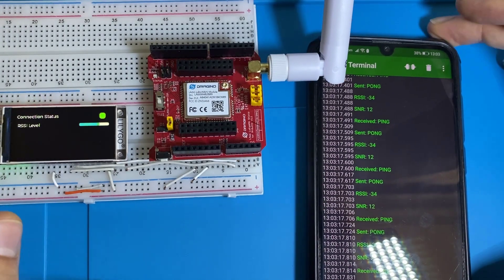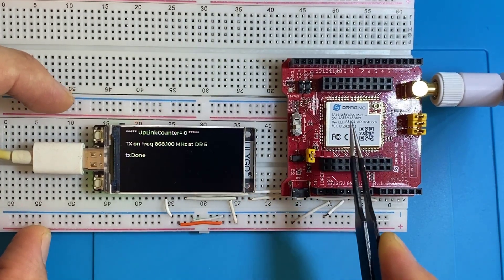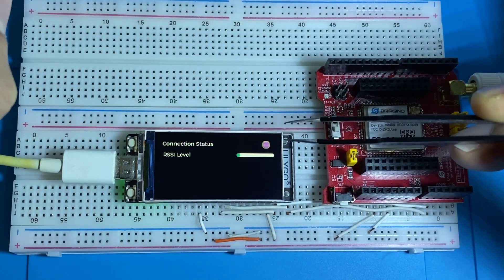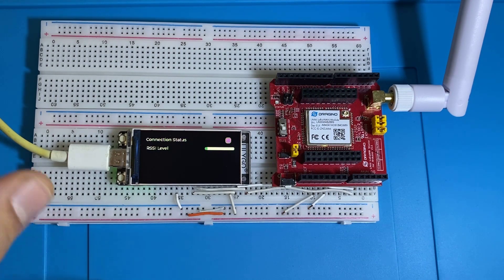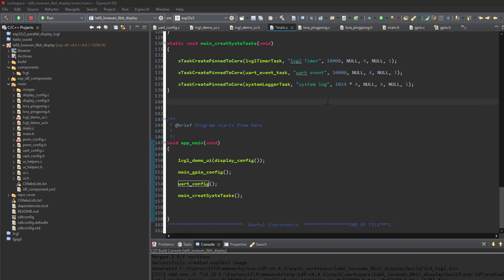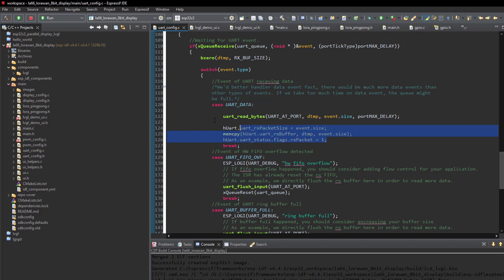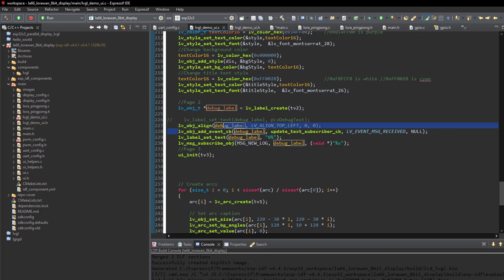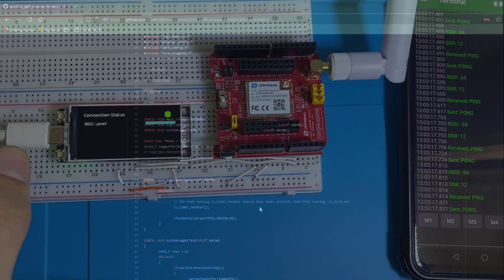ESP32S3 LA66 LoRaWAN Module with LVGL TFT Interface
In this tutorial I am sharing with you guys my experiment with LA66 LoRaWan module from Dragino. I have interfaced the module using ESP32S3 MCU. While 2 LA66 modules were exchanging pingpong messages over 868MHz LoRa band, The MCU is receiving the RF communication report over UART and printing the log messages on a 1.9 8bit TFT display. A simple user interface is designed using squareline software that uses LVGL library.